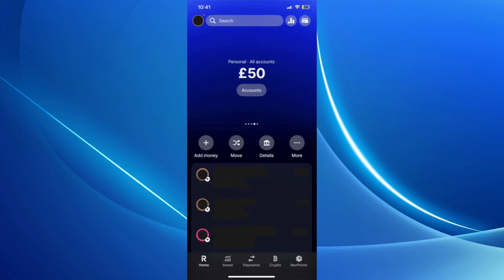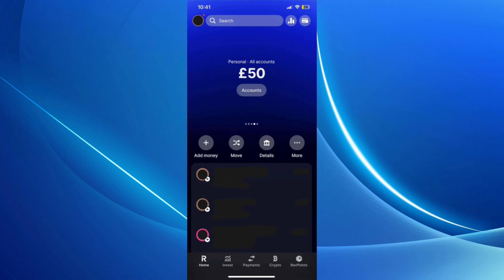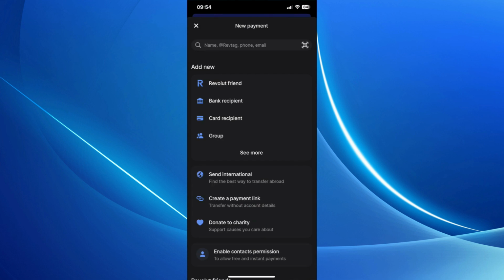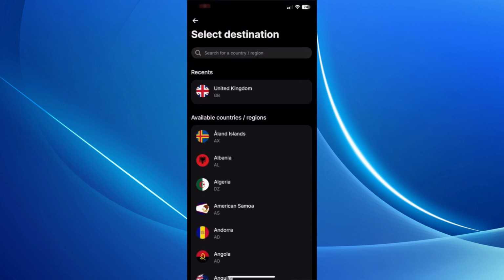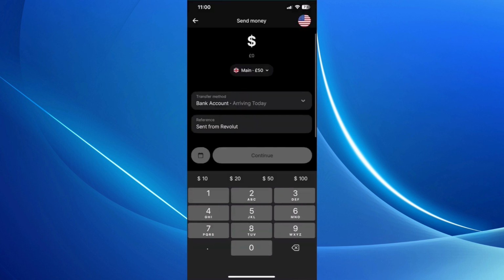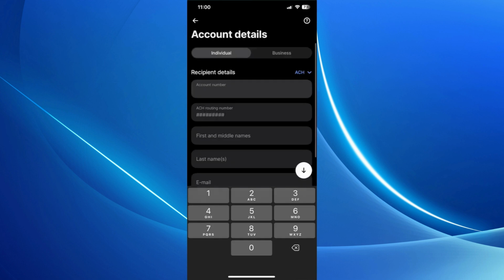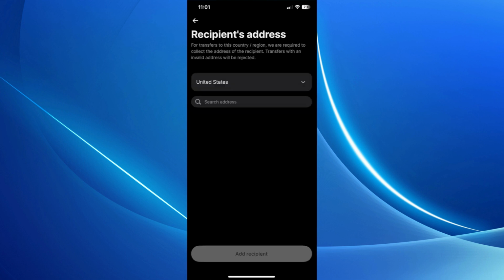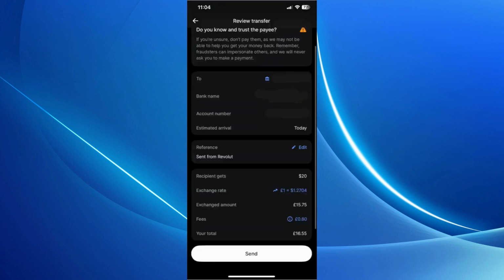✅ TRANSFER MONEY To BANK ACCOUNT | Revolut (2025) ✅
Learn how to effortlessly transfer money from your Revolut account to your bank account in just a few simple steps! 💸 Whether you're sending money for bills or savings, this guide has got you covered.
Steps:

1) Open your Revolut app and tap on the 'Payments' tab

2) Select 'Bank Transfer' and choose the account you want to send money to

3) Enter the amount and recipient details

4) Review the transfer and confirm to send

Get ready to manage your finances seamlessly with Revolut!